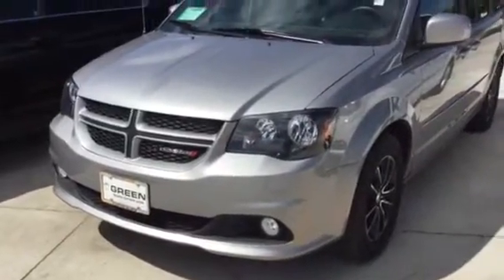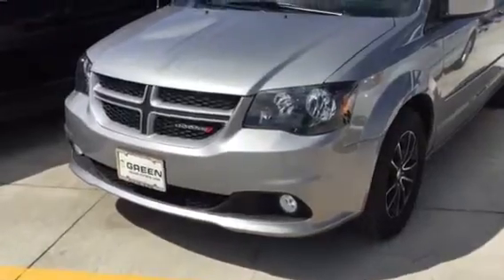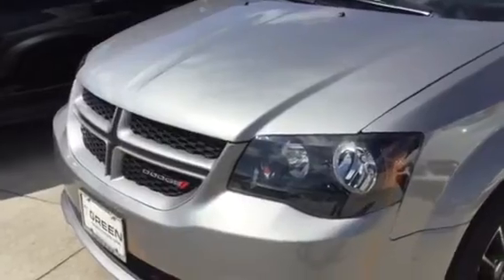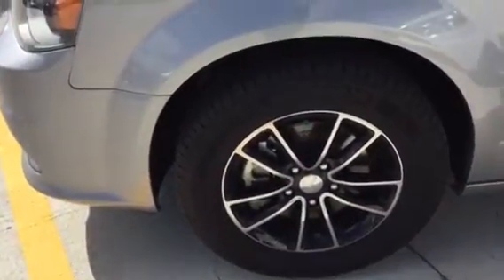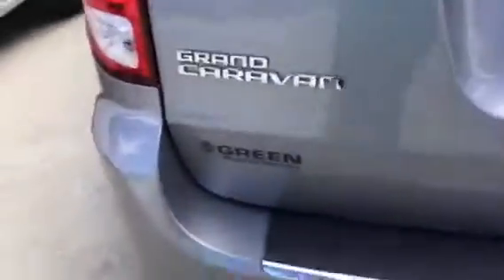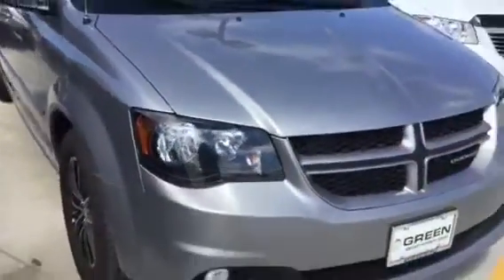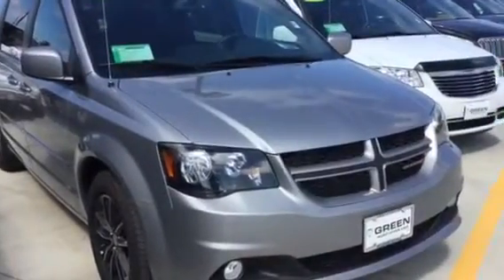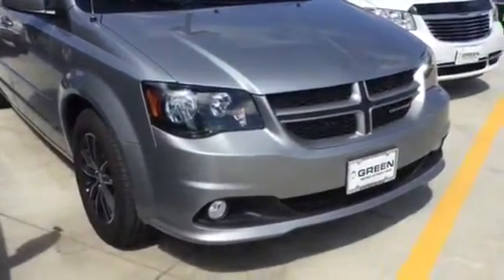2015 Dodge Grand Caravan